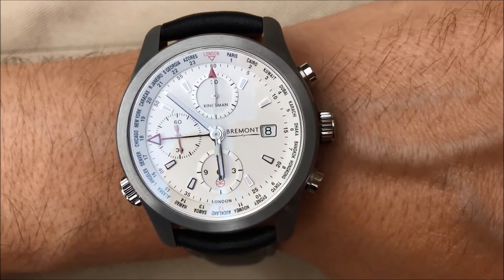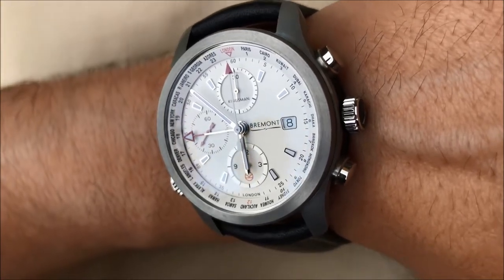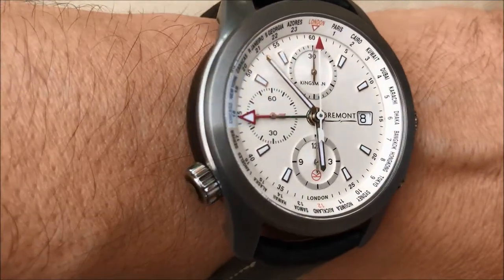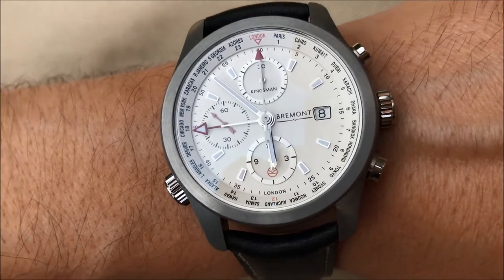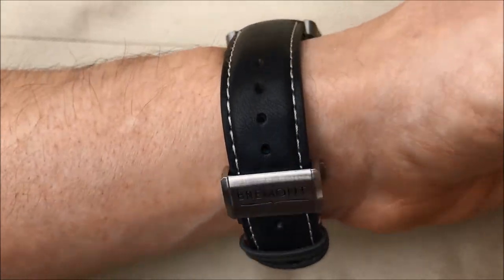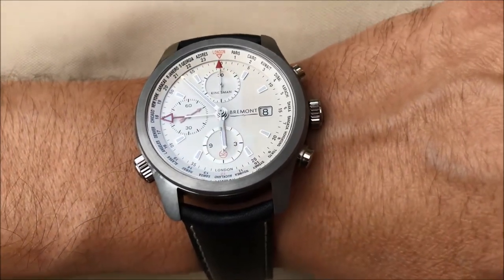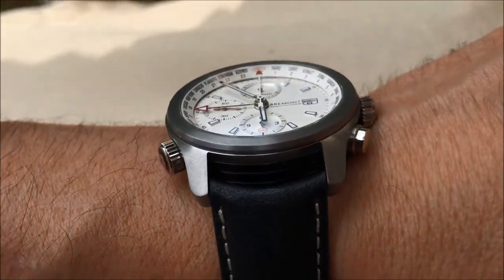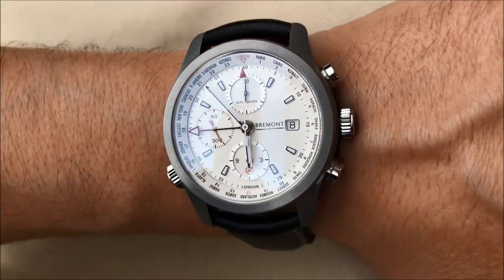Hands on | Bremont Watch Kingsman Special Edition Steel Watch Review